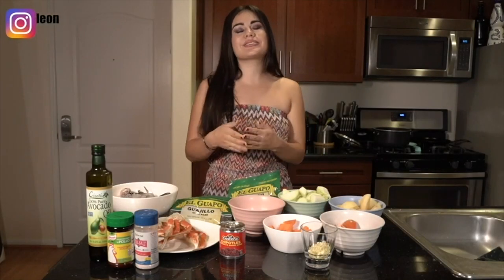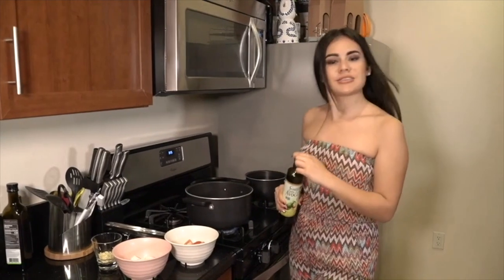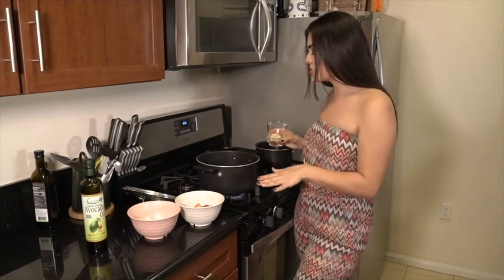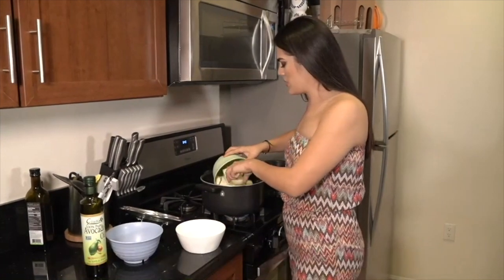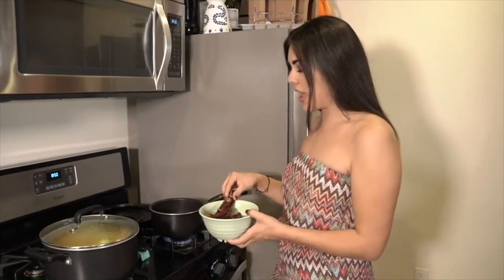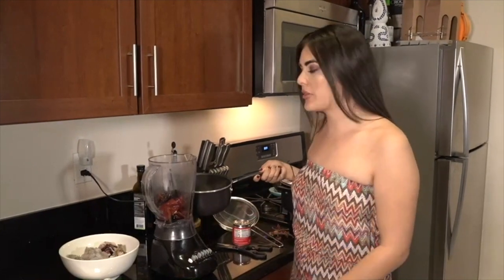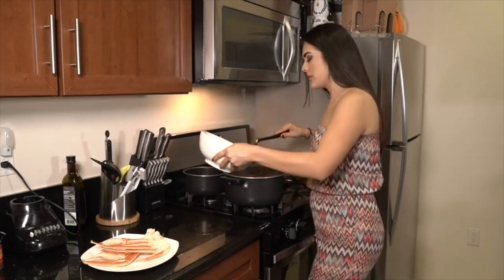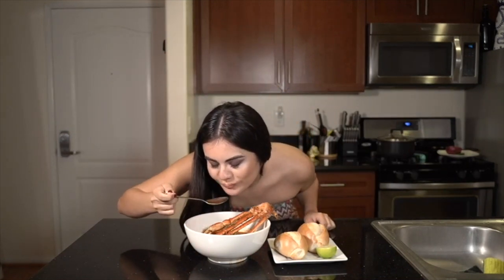How to make CALDO DE MARISCOS (seafood soup)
Hi everyone! In this video I teach you how to make Caldo de Mariscos (Seafood Soup) from scratch! I had to make the video and less than three minutes which is why it seems a little rushed but I include all the steps and ingredients you need to make your soup flavorful and delicious.